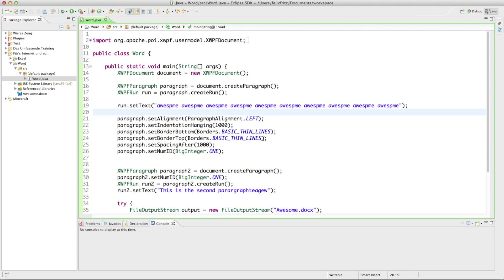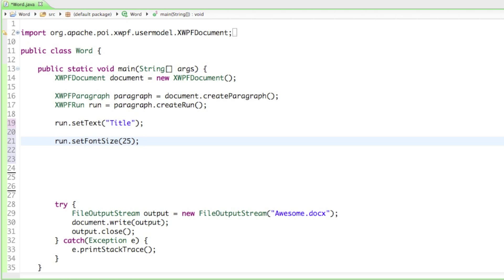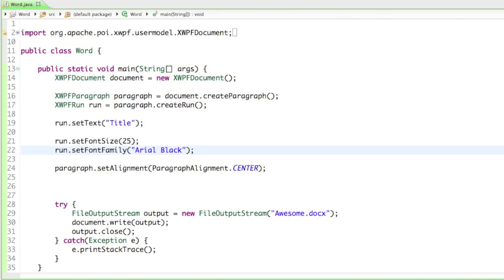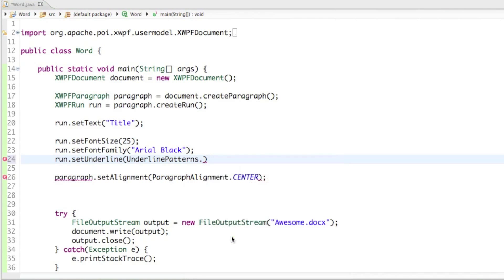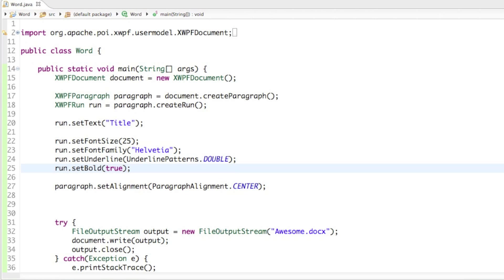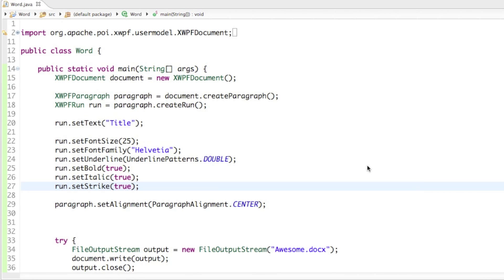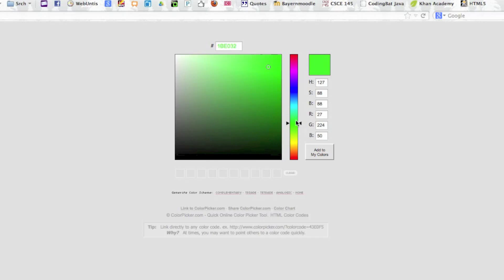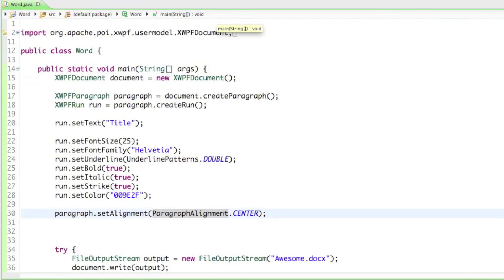Java and Word - 05 - Styling the text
After a long video about paragraphs, let's continue with runs!

Here's the list of things we can do with text:
- Change size
- Change font family (Arial, Times New Roman, Helvetia,...)
- Set it underlined (we can also choose from various types from the UnderlinePatterns)
- Set it bold
- Set it italic
- Set it striked
- Change color

Little not about what Hexadecimal colors are: A color consists a specific amount from Red, Green and Blue, starting from 0, the darkest, up to 255, the highest. With the hexadecimal notation, we are able to specify the amount of Red, Green or Blue we want with 2 digits, starting from 00 going up to FF. (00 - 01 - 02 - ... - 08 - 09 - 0A - 0B - 0C - 0D - 0E - 0F - 10 - 11 - ...)
So the first two digits indicate, how much Red, the second two digits how much Green, and the third two digits how much Blue we want to have for our color.

To give examples:
000000 - Take 0 of red, green and blue - black
0000FF - Blue
00FF00 - Green
FF0000 - Red
FFFFFF - White